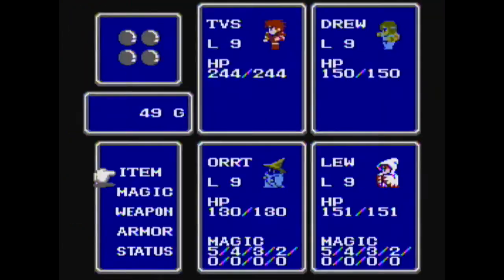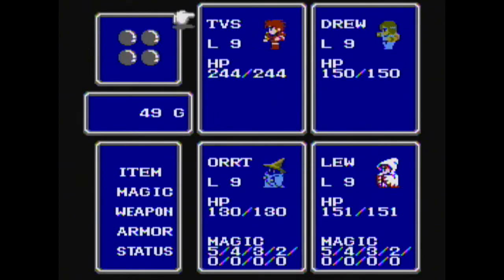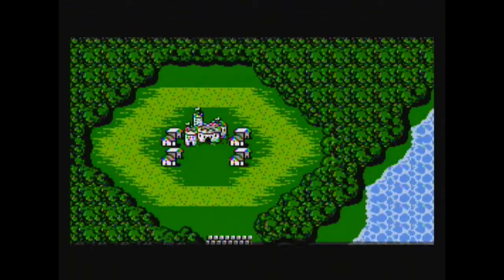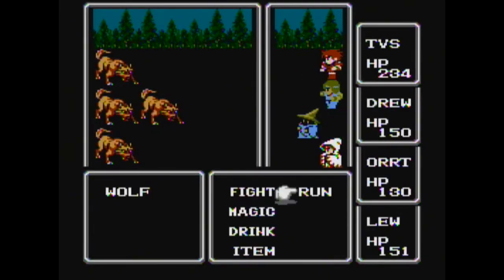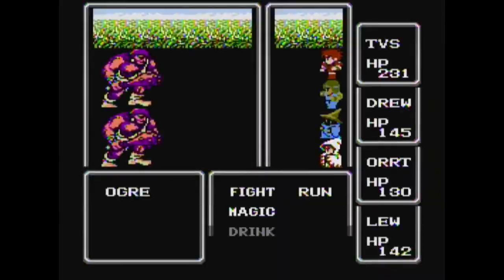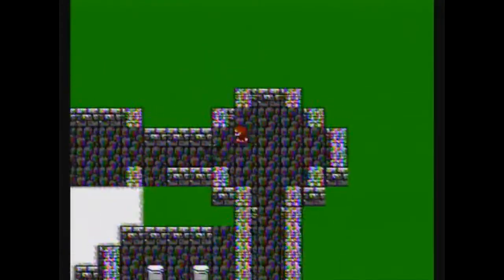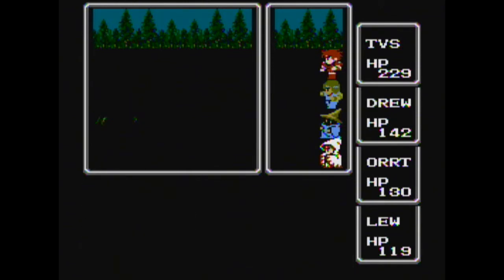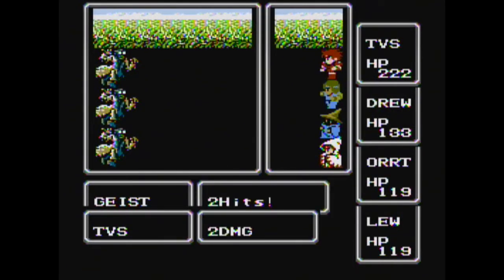Let's Play Final Fantasy -10- Elfland